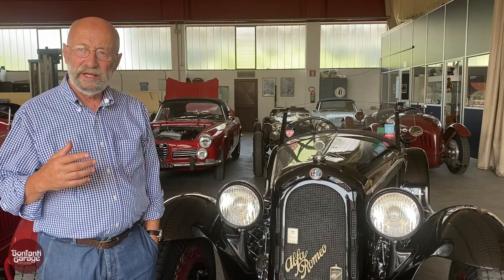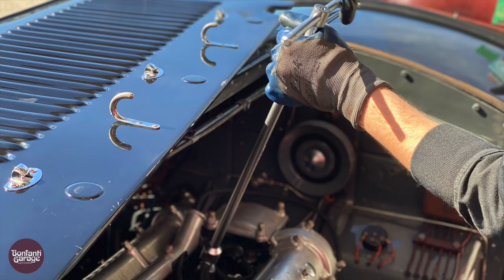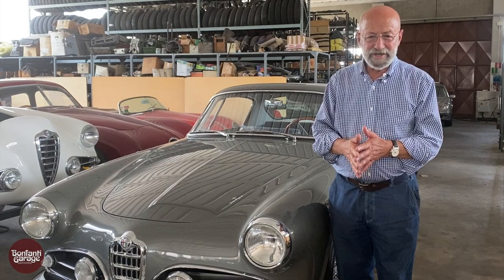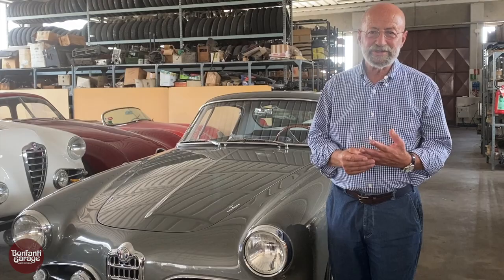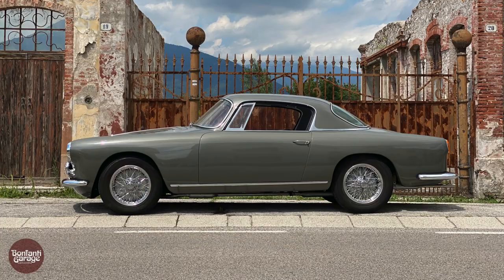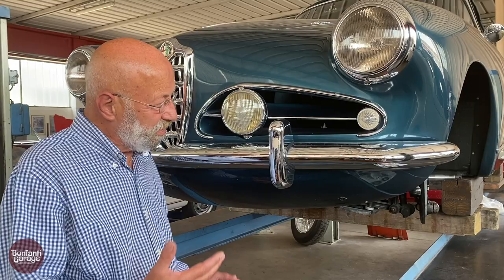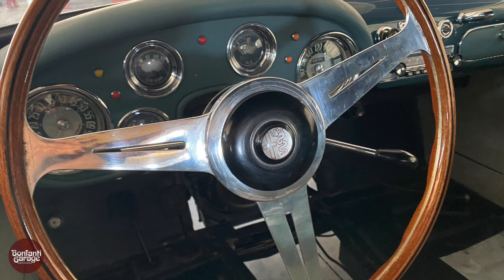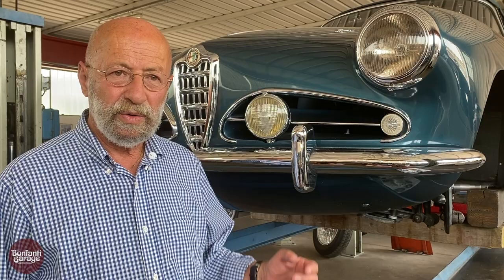2. Il collezionista appassionato di Alfa Romeo storiche Ven Fonte - Bonfanti Garage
Video 2 (2/2) Più di 35 auto storiche, tra le quali diversi prototipi ed esemplari unici. Si chiama Ven Fonte il collezionista che tra Lancia, Ferrari, Maserati e Fiat, nutre una forte passione per il marchio Alfa Romeo. Conosciamolo in questo video nel quale ci presenta tre straordinarie auto. Le Alfa Romeo di Ven Fonte sono restaurate da Bonfanti Garage.

00:00 INTRODUZIONE BY VEN FONTE
00:15 1933 ALFA ROMEO 6C 1750 GRAN SPORT
01:48 1956 ALFA ROMEO 1900 C SUPE R SPRINT COUPE' TOURING SUPERLEGGERA, DAL FANGO ALLA STRADA
03:03 1957 ALFA ROMEO 1900 C SUPER SPRINT CABRIOLET SUPERLEGGERA, PROTOTIPO!

🤔 Quando e perché scegliere Bonfanti Garage per restaurare la tua auto?
🔧Quali auto restauriamo?
👍 Per quali collezionisti e appassionati è la scelta migliore?
🥇 Cosa contraddistingue Bonfanti Garage rispetto ad altri restauratori?

📌 Guarda la playlist con le più belle ed autentiche Alfa Romeo restaurate o preparate da Bonfanti Garage

📌 Per chi se l'è perso, proponiamo il video intitolato “Auto storica, quanto vale? I 4 criteri base che ne definiscono la quotazione”

📌 Perchè restaurare la tua auto storica può essere il miglior investimento della tua vita? Scoprilo nel nostro video!

📌 Per chi vuole ispirarsi per il 2021 c'è il nostro video “Quale sarà la tua prossima auto storica?”

• Metti un Like se ti piace il video ;-)

• • Condividi questo video se ti piace ;-)

••• Lascia un commento e scrivici cosa ti interessa approfondire

👉🏼 + 2.000 Followers su Facebook. Seguici anche tu e Instagram

[Bonfanti Garage - Specialisti nel restauro di auto storiche da collezione e da concorso]